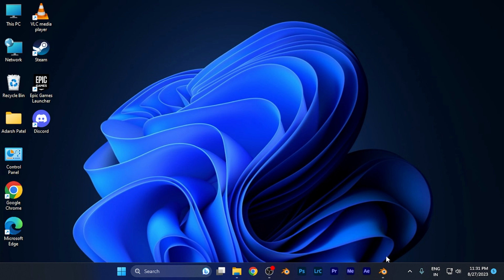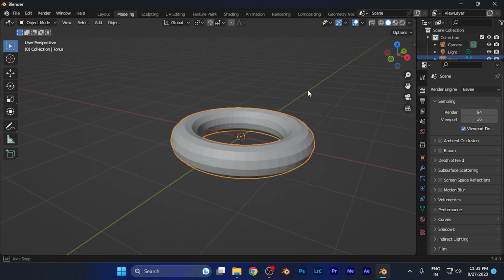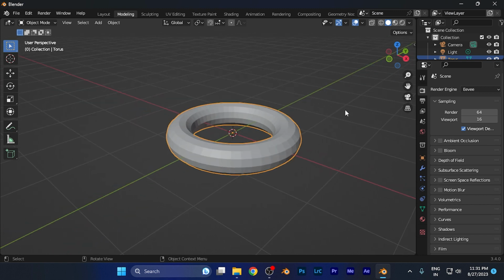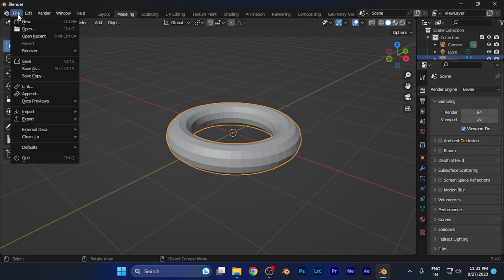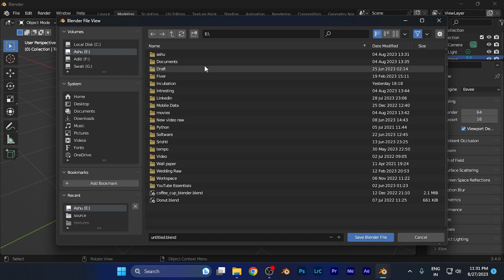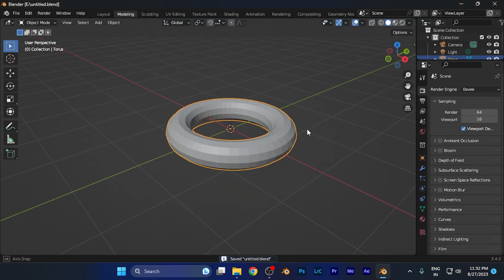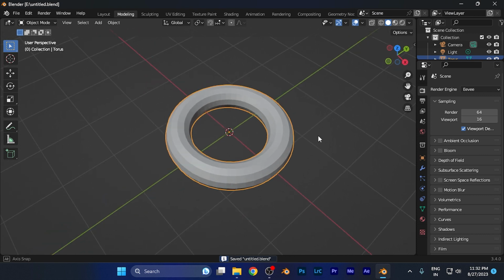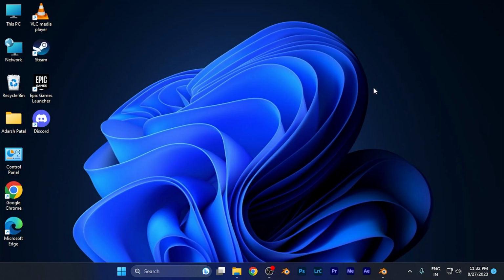How to Save Blender Projects as 3D Model [easy]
in this easy-to-follow tutorial, we'll guide you through the simple steps to save Blender projects as 3D models. Whether you're finishing up a masterpiece or preparing your work for sharing or further editing, this guide will help you save your Blender projects as standalone 3D models.

Blender offers a straightforward process to save projects as 3D models, and our step-by-step instructions will lead you through it. You'll learn how to quickly export your Blender project in formats compatible with various 3D applications and viewers.

If you're looking to share your creations or keep them as standalone models, this tutorial is designed for you. Join us in the video to learn how to easily save Blender projects as 3D models.